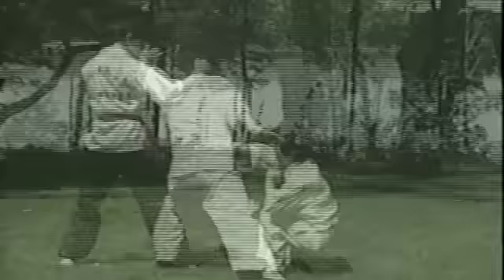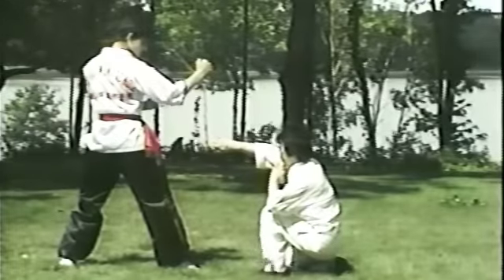Choy Li Fut - Fighting Applications 7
CLF Fighting Applications 7